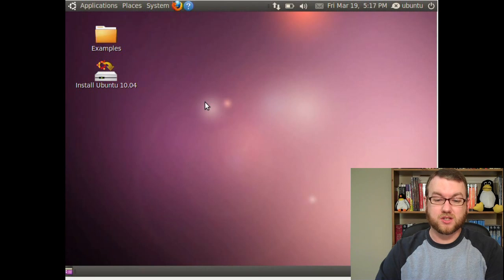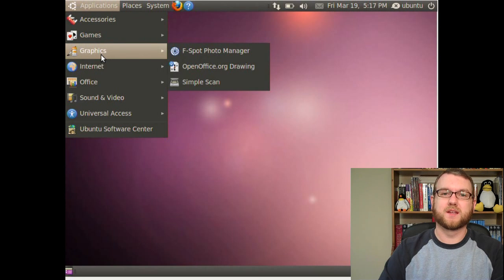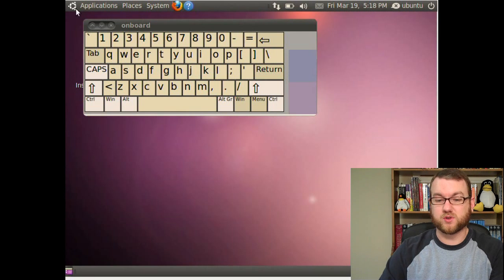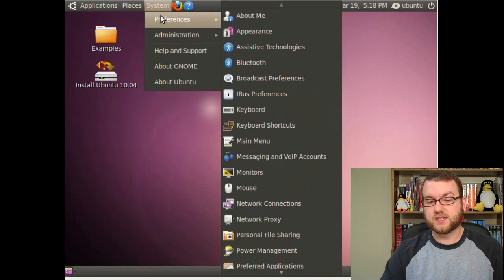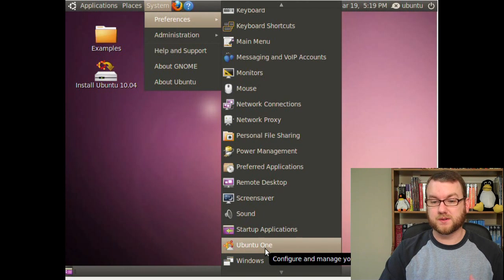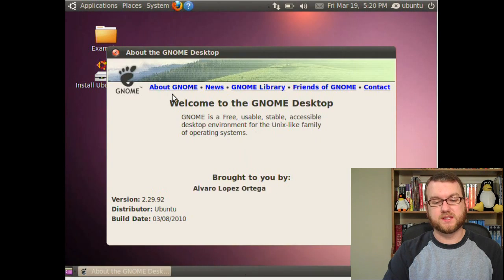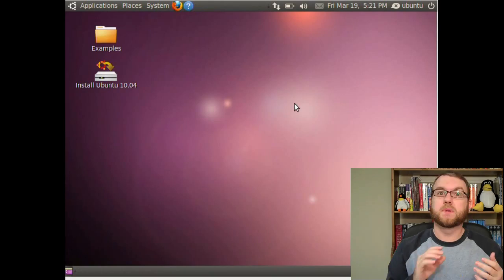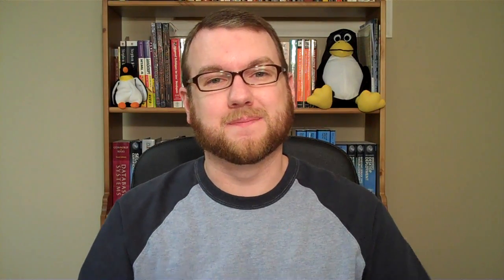This Week In Linux: Ubuntu 10.04 Lucid Lynx Beta 1 Released!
Sound effect for the show logo is stock footage provided by pond5.com